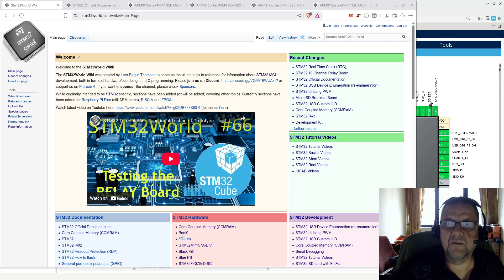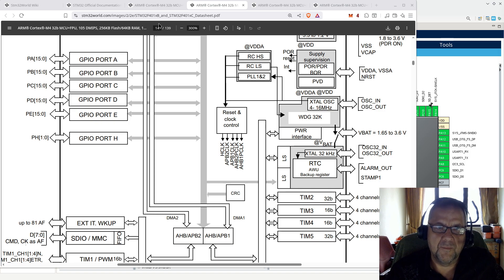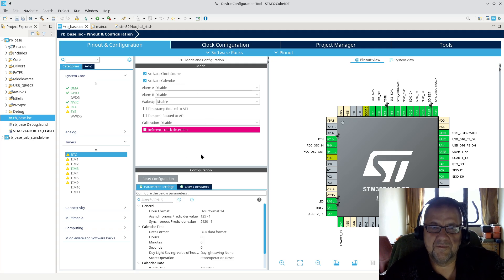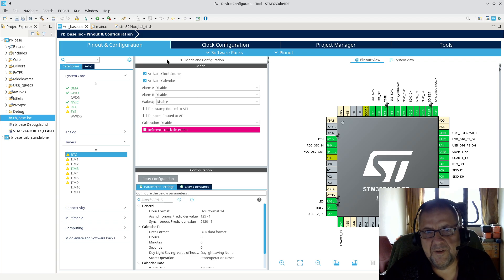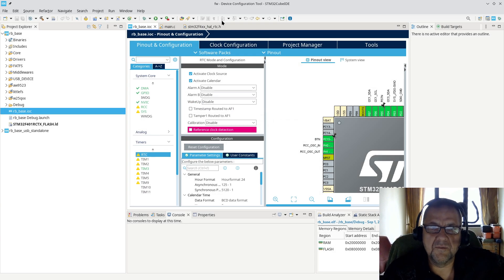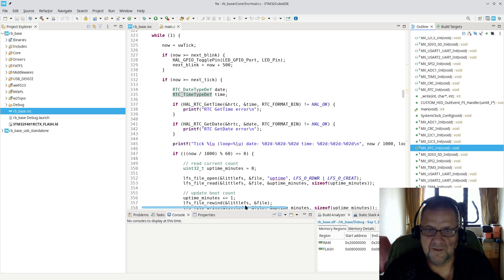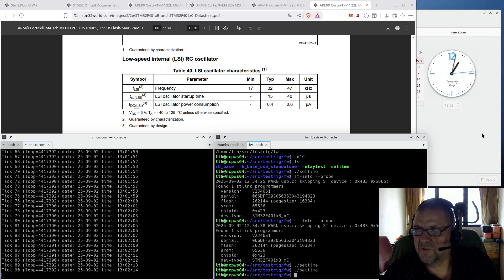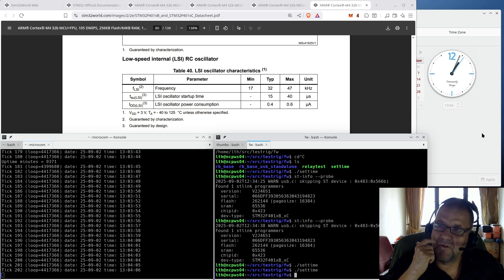STM32 Basics #5 - RTC - Real Time Clock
Understanding the basics of the STM32 Real Time Clock (RTC) as well as a trick to run the RTC from the main crystal (HSE).

00:00 Intro
00:30 The block diagram
02:20 Diving further into the datasheet
03:35 The STM32CubeMX configuration
04:30 The clock tree and the RTC Clock Multiplexer
05:15 Using the HSE (High Speed External oscillator)
07:00 Dividing the HSE frequency down to 1 Hz